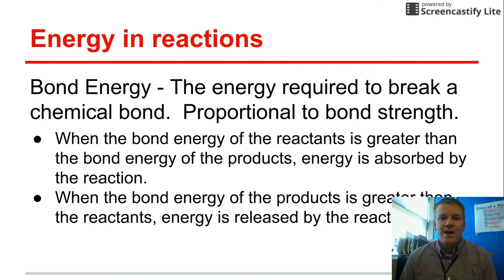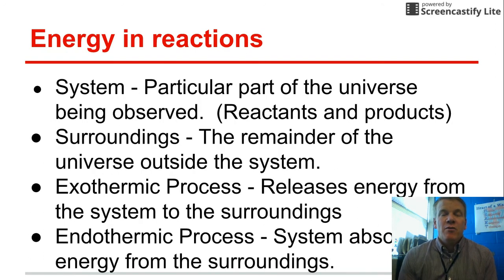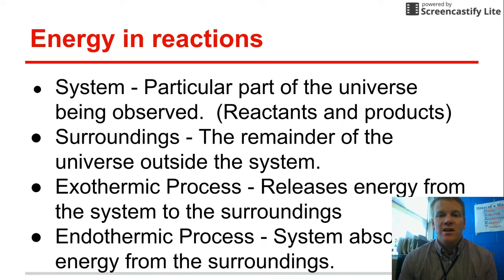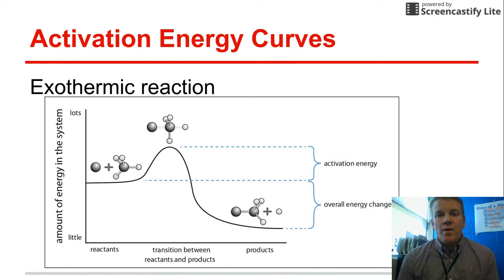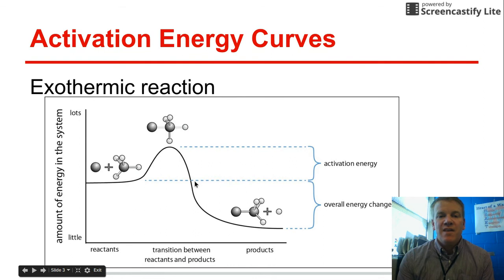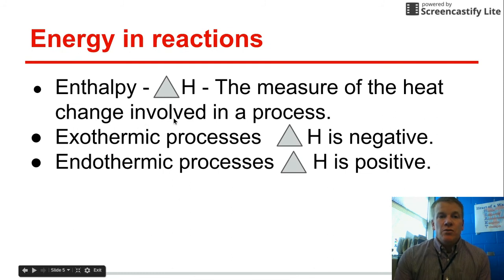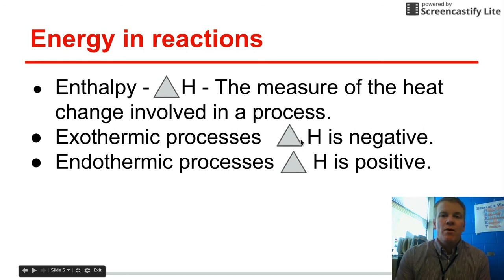Energy In Reactions